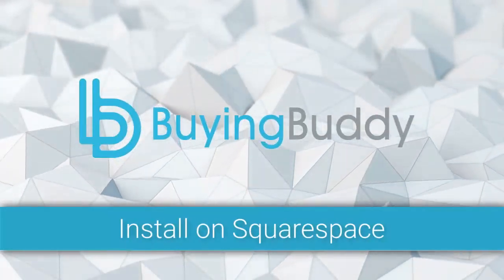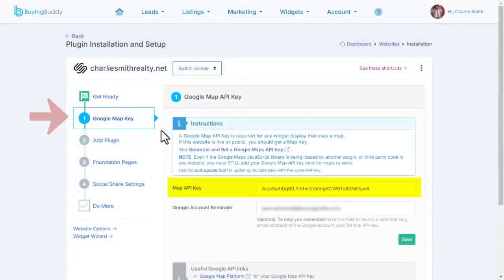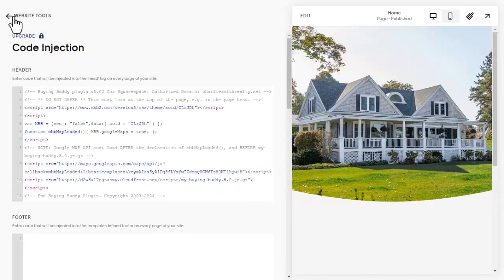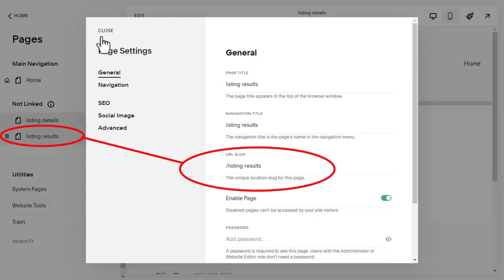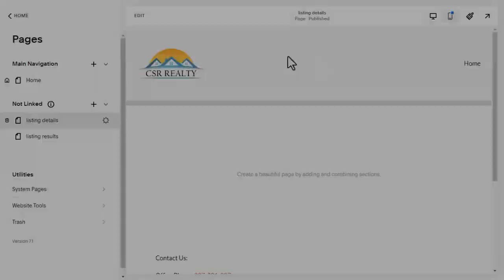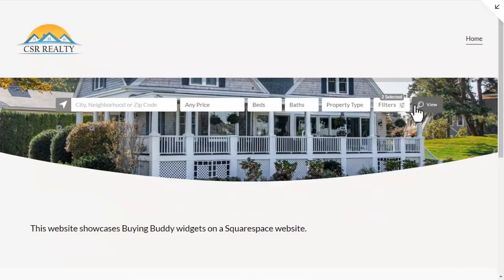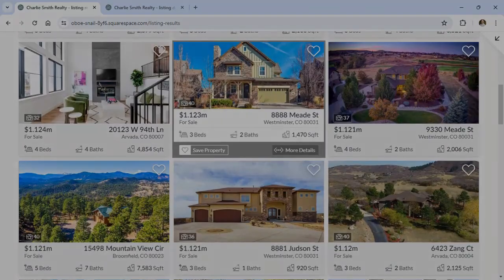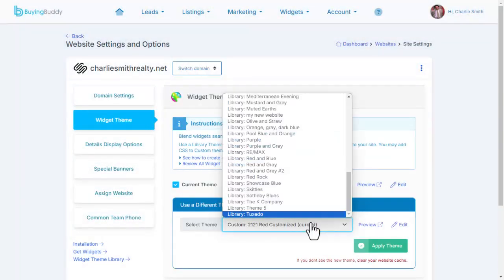How To Install Buying Buddy IDX Plugin on Squarespace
Squarespace IDX Made Easy: Add Buying Buddy in Minutes.

Learn how to effortlessly integrate your MLS data into your WordPress website with the Buying Buddy IDX plugin. This step-by-step tutorial walks you through the entire process, from installation to displaying live property listings. Discover how to create stunning property searches, hot sheets, and neighborhood showcases without the hassle of databases, frames, or subdomains. Attract more leads with this powerful and user-friendly plugin.

🏠 Why Choose Buying Buddy IDX Plugin for Squarespace:

✅ Seamless integration your Squarespace theme
✅ Flexible widget components for customizable displays
✅ No frames, subdomains, or CNAMEs
✅ Full MLS search capabilities
✅ Customizable property displays

🎥 Video Contents:

00:00 - Introduction to Buying Buddy IDX for Squarespace
00:30 - Accessing installation instructions
00:55 - Adding plugin to Squarespace
01:45 - Creating Foundation Pages for search results and listing details
02:50 - Adding search form widgets to your homepage
03:10 - Previewing your site with IDX functionality
04:15 - Customization options and widget themes

Learn how to install the IDX plugin and use widget components to enhance your Squarespace real estate website with powerful IDX features. This tutorial covers everything from initial setup to advanced customization, ensuring your Squarespace site stands out in the competitive real estate market.

👉 Don't miss our tips on optimizing page layouts, adjusting widget themes, and leveraging social sharing for maximum impact.

Ready to elevate your Squarespace real estate website? Watch now and integrate the Buying Buddy IDX plugin seamlessly.